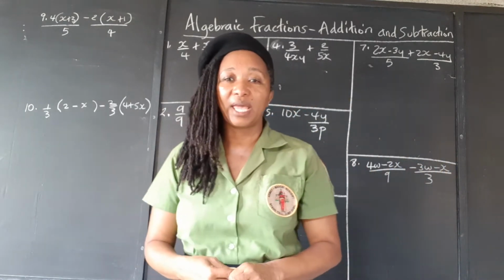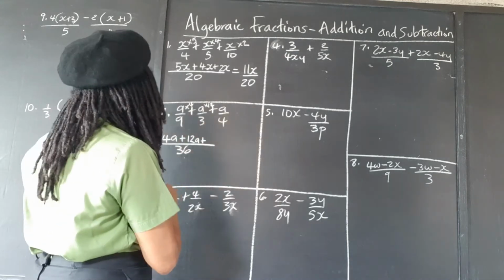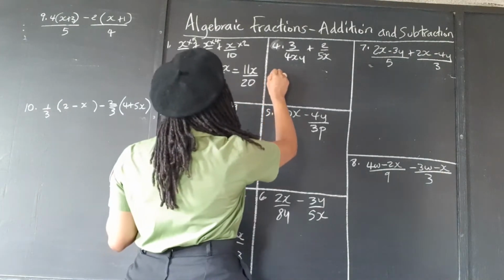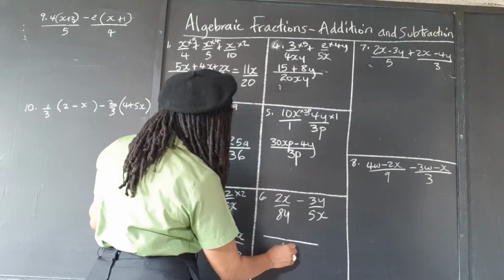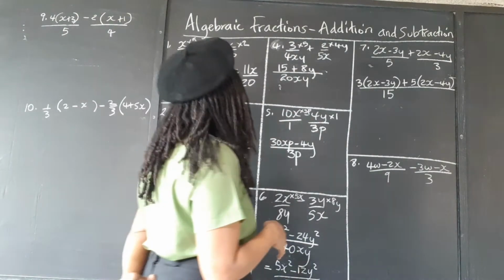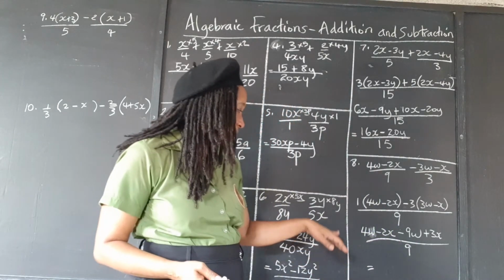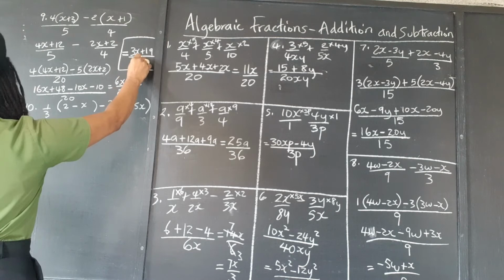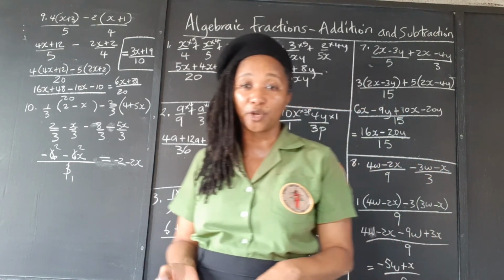CSEC Maths CXC Algebraic Fractions. Addition and Subtraction. Grade 10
This video provides a clear and detailed explanation of the CSEC Math topic of Algebraic Fractions, focusing  on addition and subtraction of Algebraic Fractions,  with the aim of helping Caribbean students sitting the CSEC Math exams to master the topic and achieve straight A profile. This Math tutorial explains how to add and subtract algebraic fractions.

You are welcome to interact with Kamau on social media at:

Facebook: Kamau A N Mahakoe; also Kamau Mahakoe

Kamau's Facebook Pages:

Kamau Mahakoe
Get "The Student's Master Plan" here:

Get the "I Understand Graphs" workbook series here:

Get "The Garveyite Workbook" series here:

Find Kamau's books on Amazon.com here:

· Spotty Dopey

· Landed Gentry

· Teacher, Teacher

· Mother, Mother